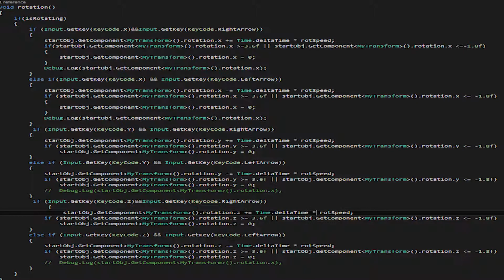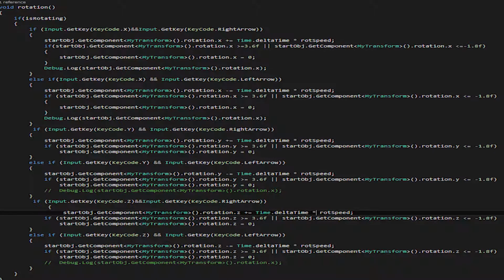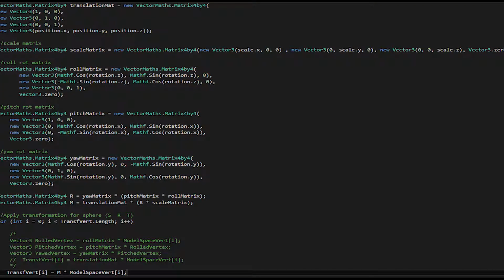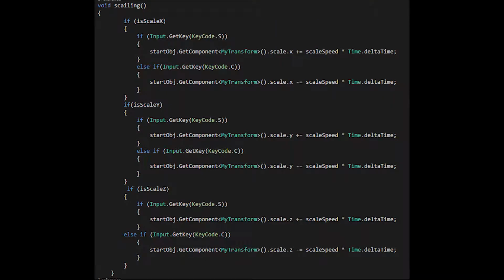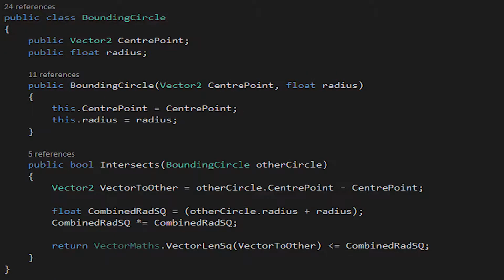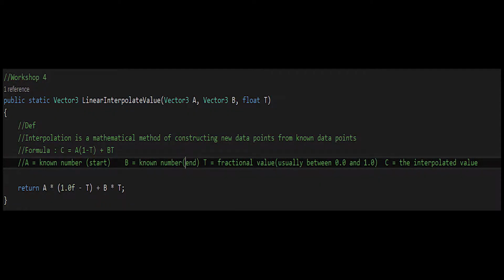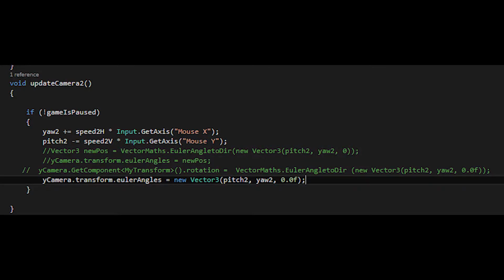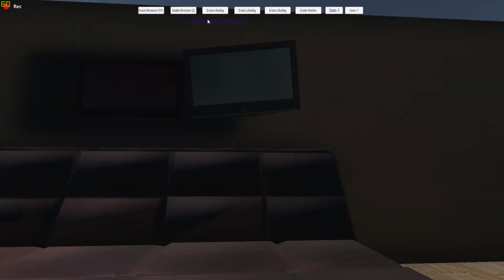Objects Transformation in Unity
Mathematical Elements for Games and Animations artefact.

The task was to create an artefact where the mathematical calculations are being made using own scripts rather than unity's library(transform, rigid body, collision, etc)